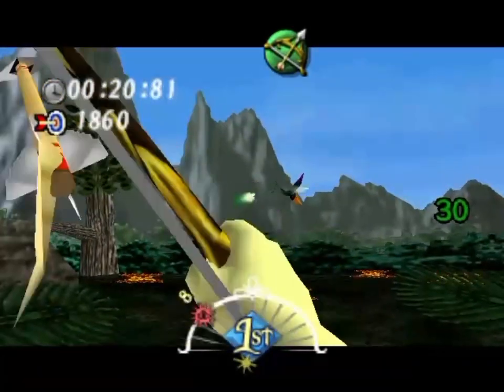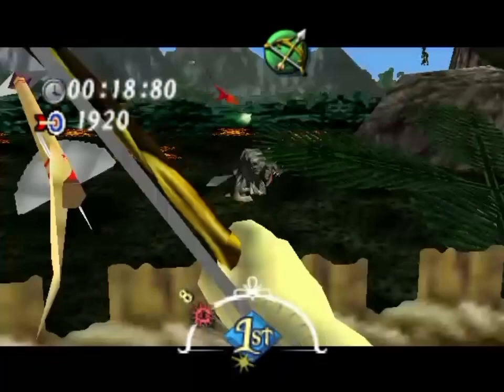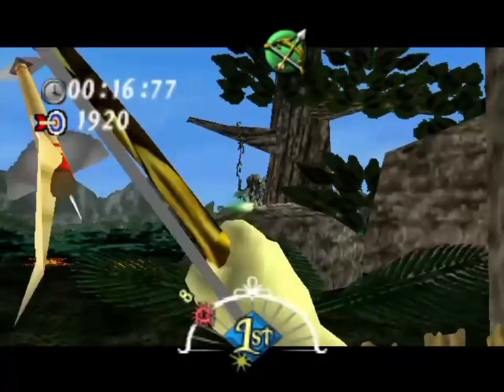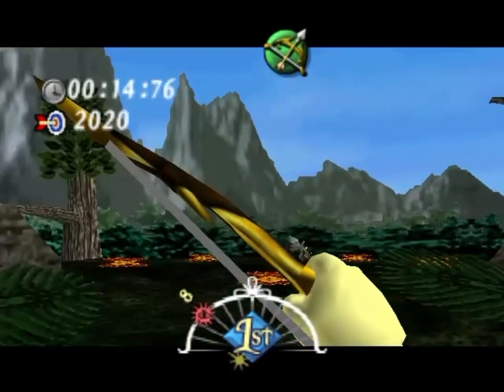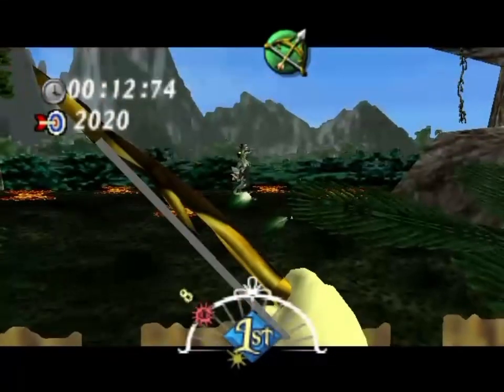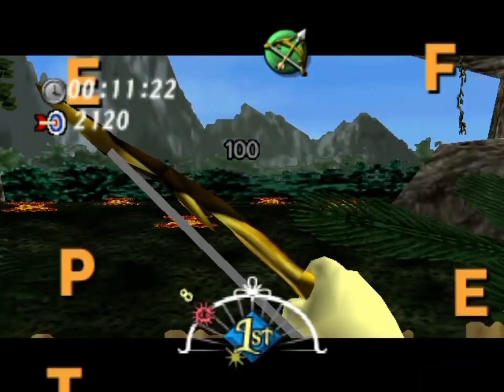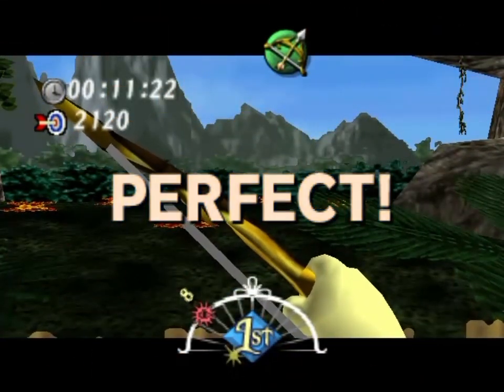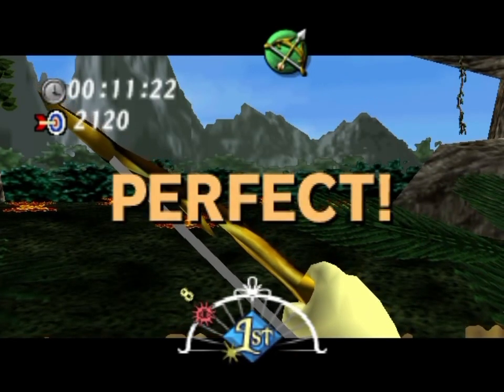Majora’s Mask 100% Walkthrough (no commentary) chapter 4 part 6/7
Quiver Upgrades

Items collected:

Quiver (holds 40)

Heart Piece 16

Quiver (holds 50)

Heart Piece 17